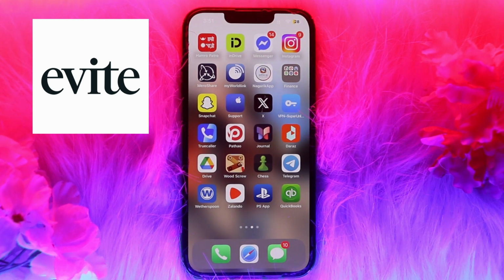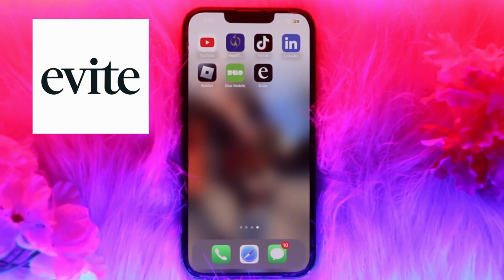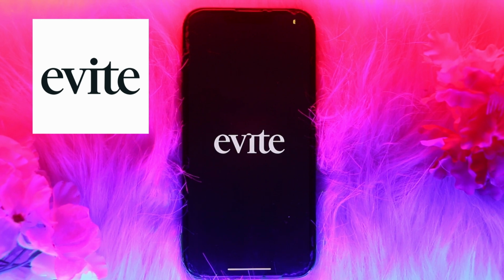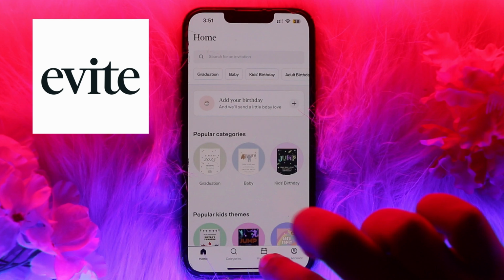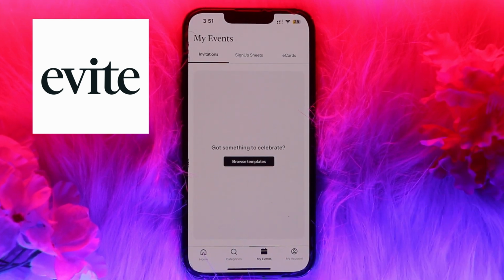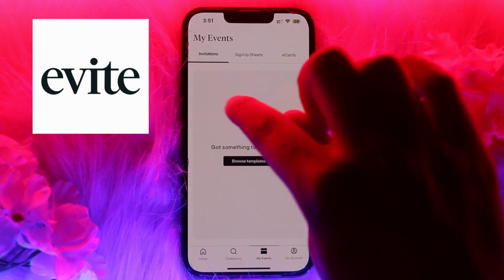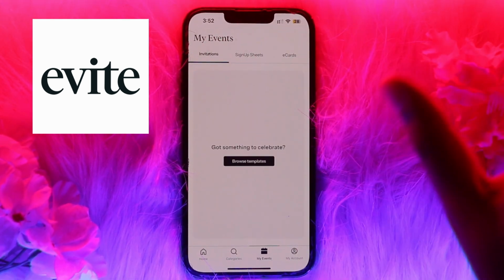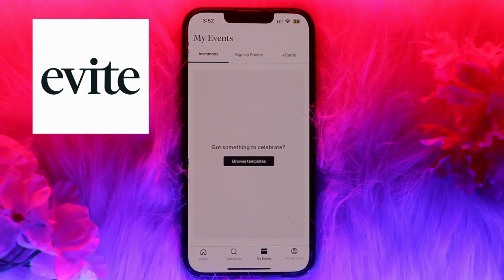Simple Steps to Resend Invitations on Evite and Keep Your Party on Track - 2025